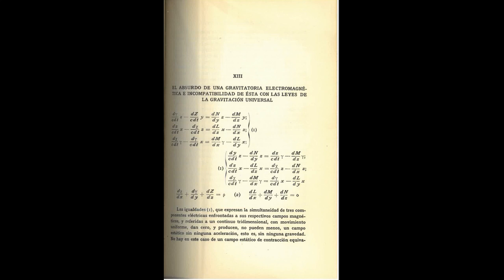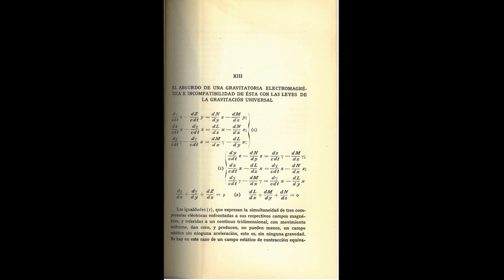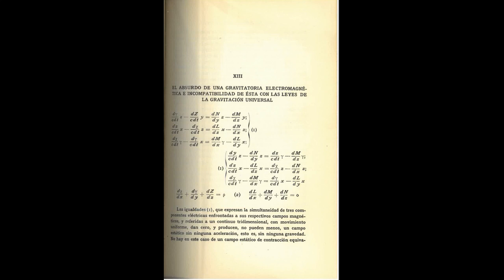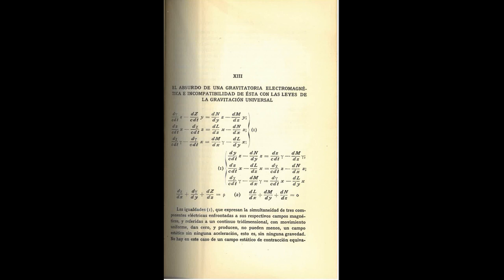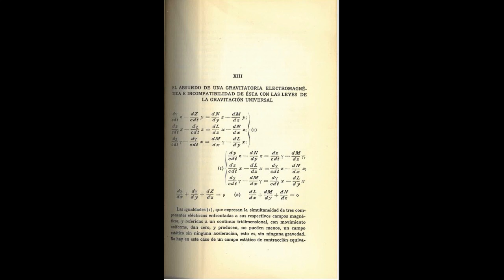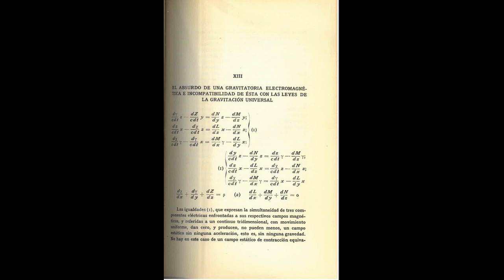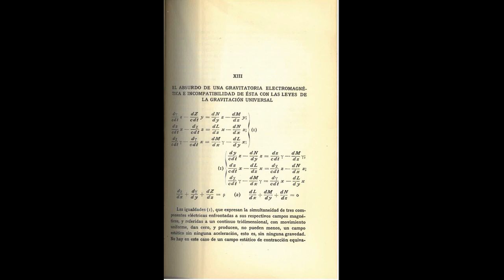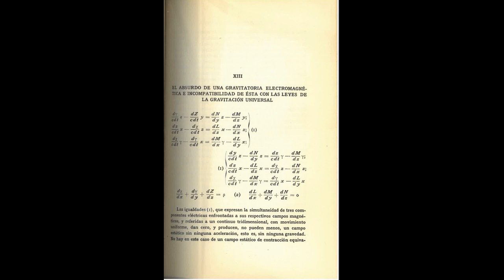THE ABSURDITY OF ELECTROMAGNETIC GRAVITY & INCOMPATIBILITY OF THIS W/ LAWS OF UNIVERSAL GRAVITATION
- Maxwell's equations for electricity and magnetism in a uniform 3D space yield zero net force. So electromagnetism in itself cannot explain gravity.

- Einstein's symmetric gravitational field from an electrically charged sphere is claimed to be absurd, as rest charges produce no magnetism or acceleration.

- The dualistic electric and magnetic fields lead to a cosmic inertia imbalance. But the resulting "gravitation" is just a static field imbalance, not real gravity.

- At cosmic scale, electric charges and magnetic fields supposedly dissolve away into a kind of background flux of balanced force elements, eliminating net accelerations.

- The ultimate units of electric charge repel and balance each other intrinsically. So electromagnetism contains an innate statics that counters gravity.

- Electromagnetism also fails as a foundational unification concept. Garcia de la Concha favors a view of gravity and electromagnetism as geometric manifestations of a continuous, covarying spacetime substance.

In summary, the chapter presents multiple critiques of electromagnetism's capacity to explain gravity and relativistic physics. It rejects discreteness and duality in favor of covariance and continuity to unify phenomena.